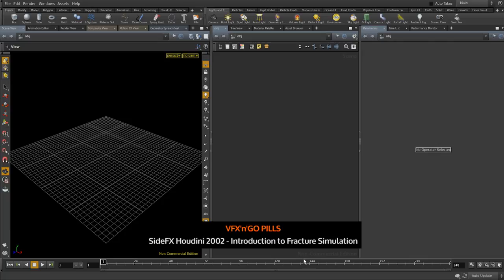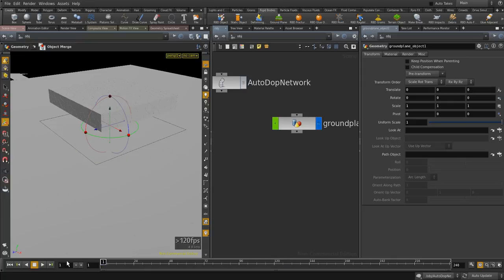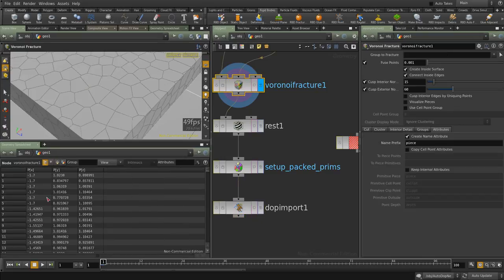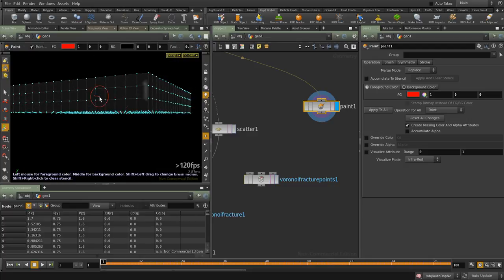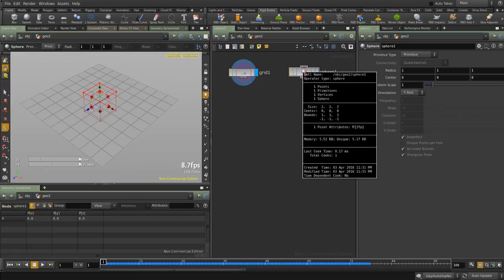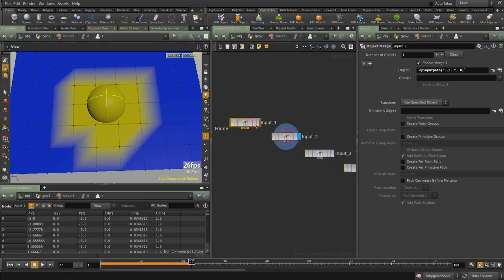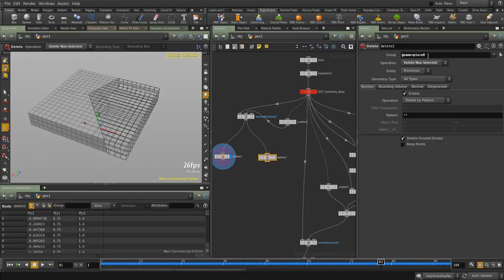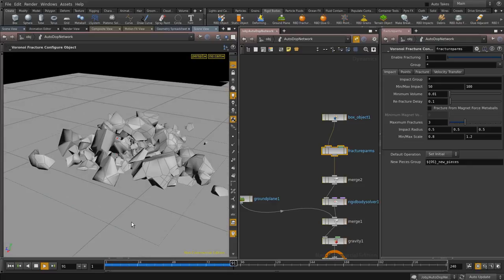VFX'n'GO Pills - SideFX Houdini 2002 - introduction on Fracturing RBD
Hi,

In this video I show you how to fracture object inside SideFX Houdini also I show one way for active the simulation with an objects.

You can watch it free on streaming or download from Gumroad.

VFX'n'GO Pills is a series of video with a different formula (free or "Pay What You Want Pricing" or very low-price)...

Thank you for your time and your support

Matteo Migliorini

p.s.:"SideFx Houdini 2002" isn't a version of software, but "2002" is only a "number" or "code" for this series of video/lessons like 001 or 101 or 202 etc ;)